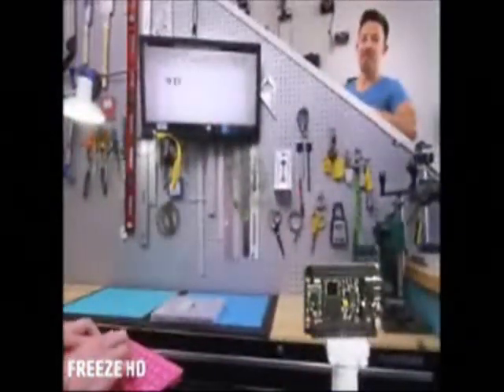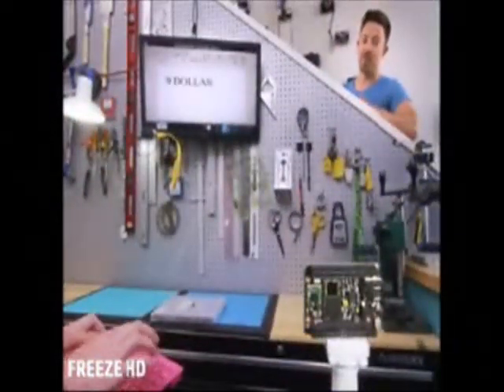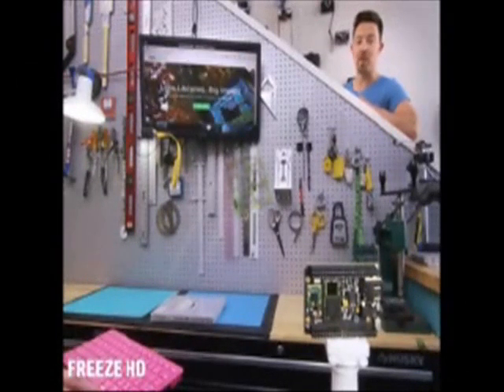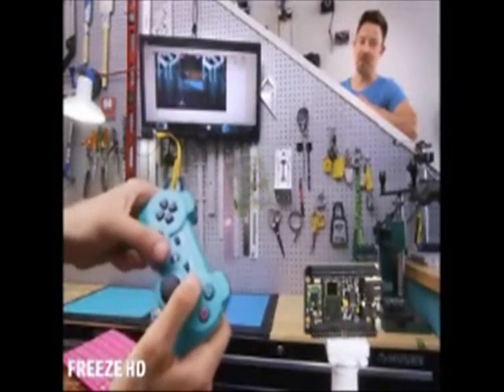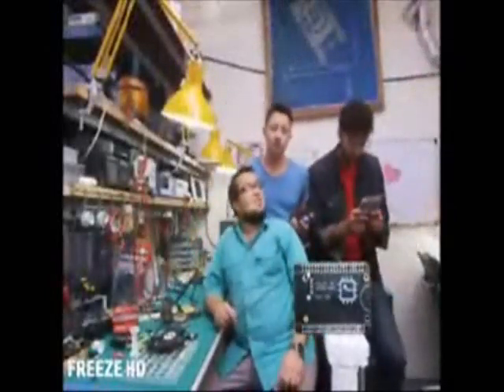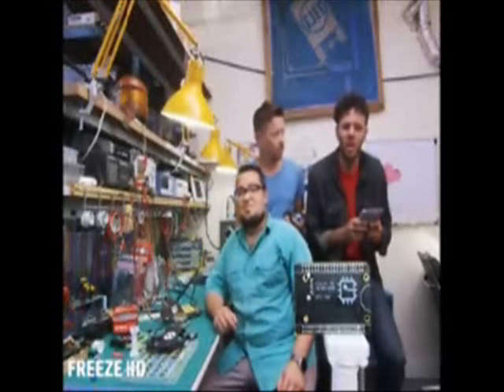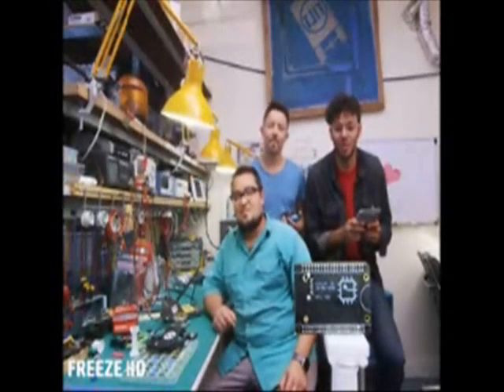C.H.I.P. The $9 Computer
CHIP - The World's First Nine Dollar Computer
Built for work, play, and everything in between!